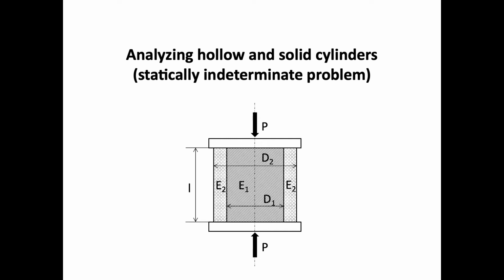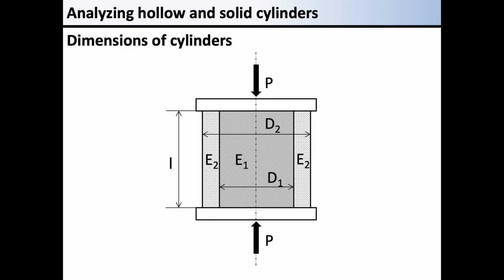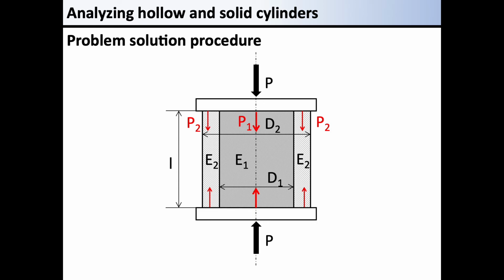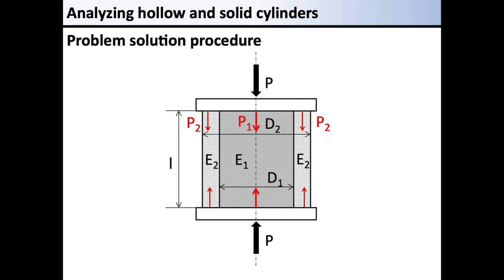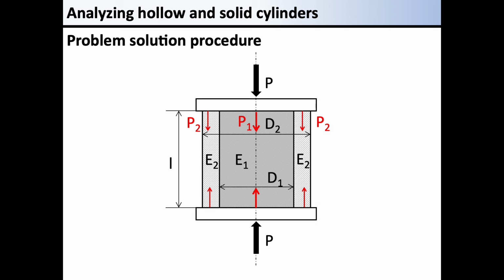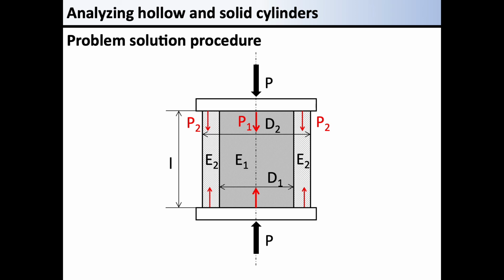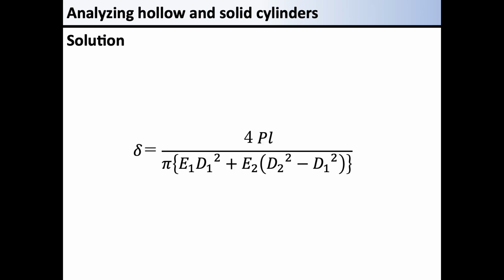07 Analyzing hollow and solid cylinders